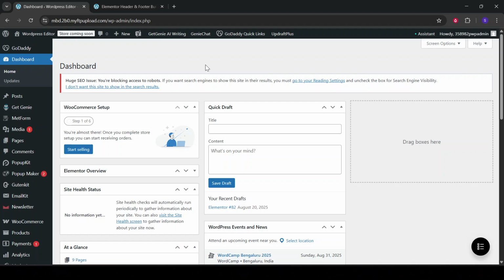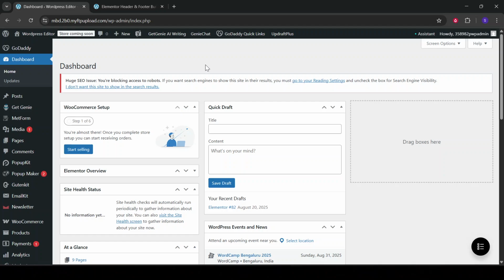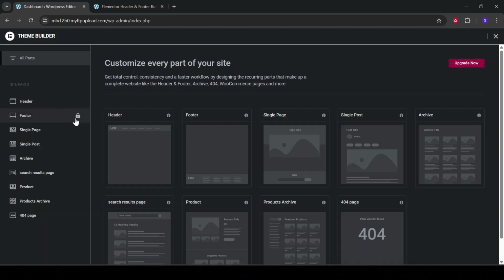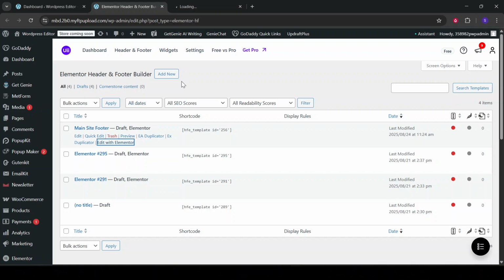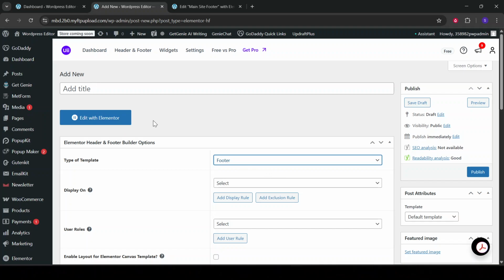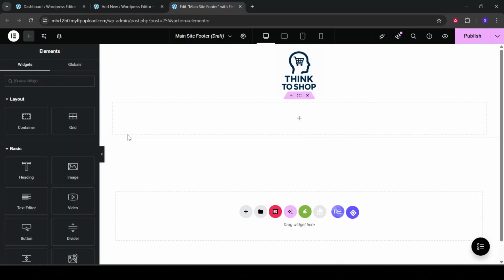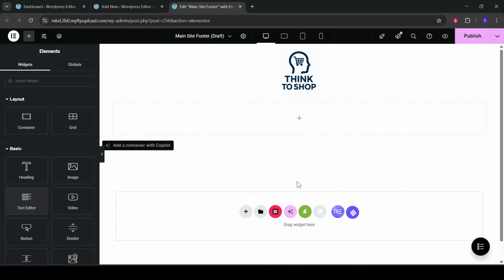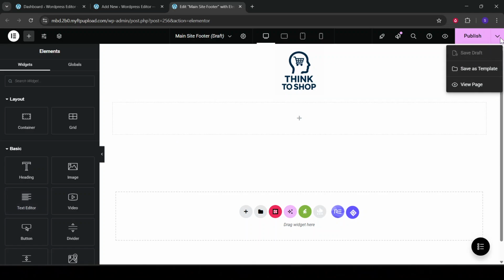How to Edit Footer in Elementor Wordpress 2026 (Step By Step)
Learn How to Edit Footer in Elementor Wordpress in this video.

In This Video, We'll Show You 👇
Elementor Footer Tutorial
Wordpress Footer Elementor
Elementor Footer Design
Customize Footer Elementor
Elementor Footer Settings
Edit Footer Elementor
Elementor Footer
Wordpress Footer
Elementor Tutorial
Footer Elementor
Elementor Footer Template
How To Customize Footer In Elementor
Elementor Footer Widget
Wordpress Elementor Footer
Elementor Footer Customization
Elementor Footer Edit
Elementor Footer Design Tutorial
Elementor Footer Responsive